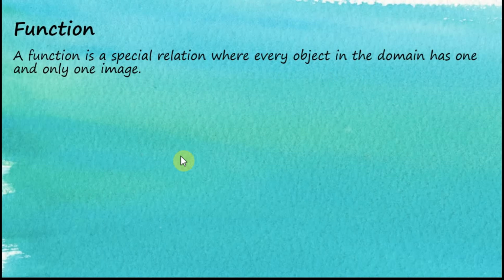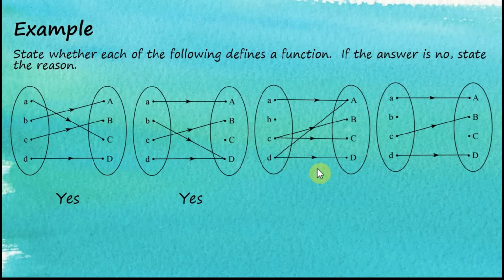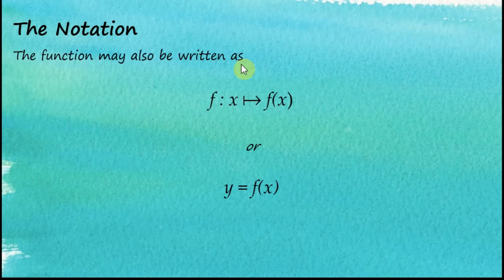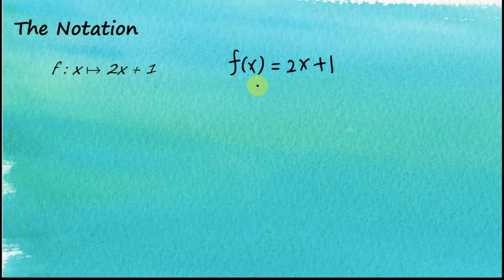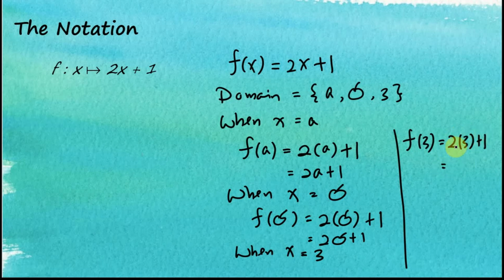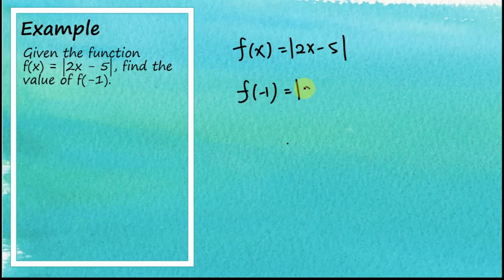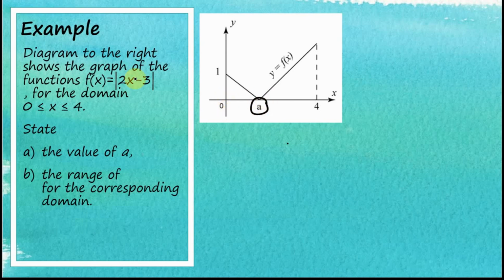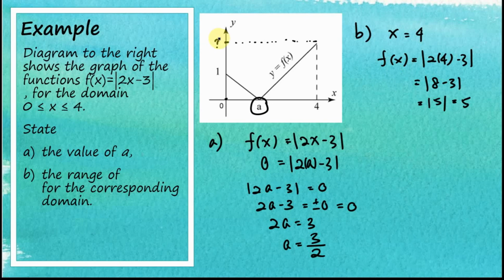Function and Function Notation | Add Maths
KSSM Form 4 Add Maths Chapter 1 - Functions